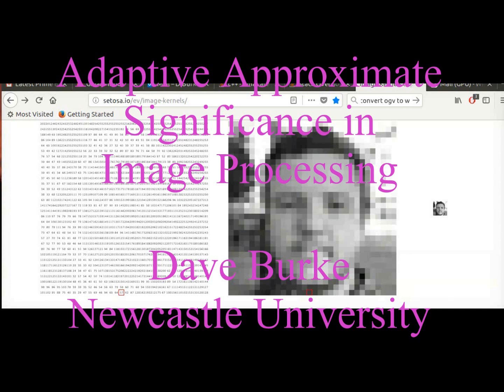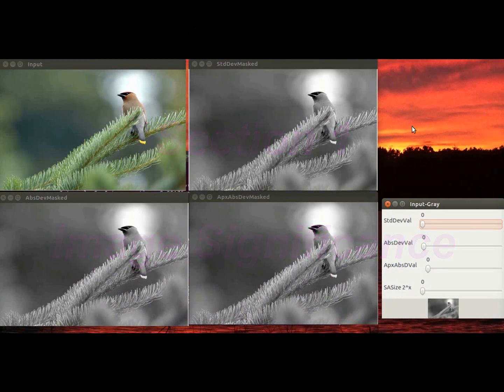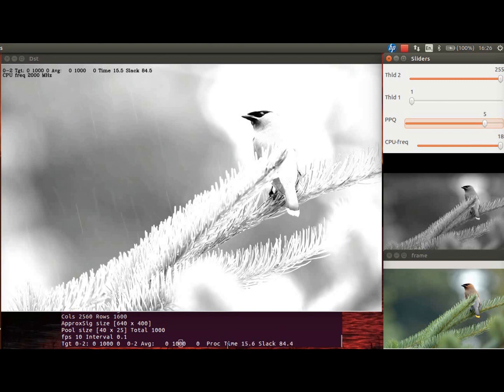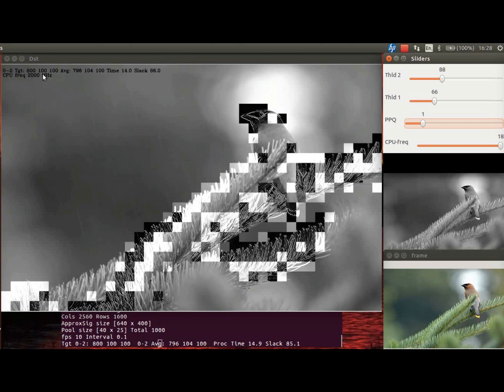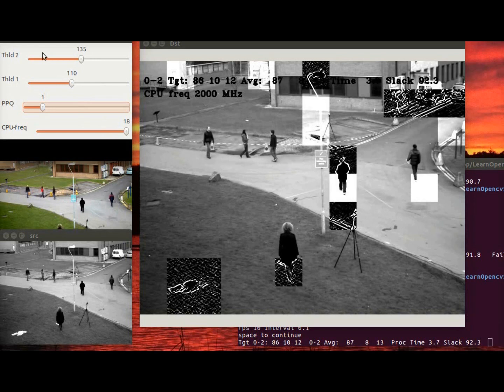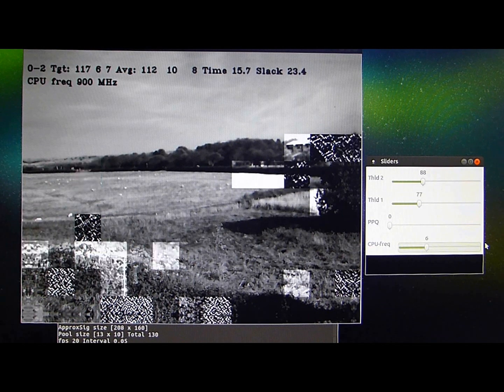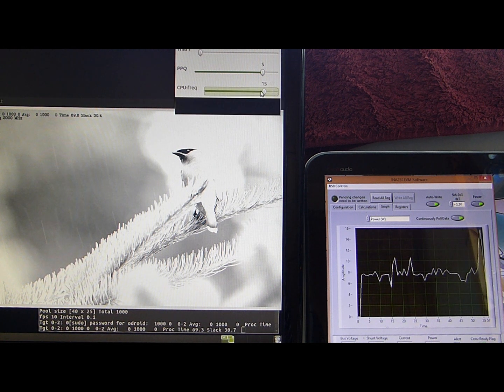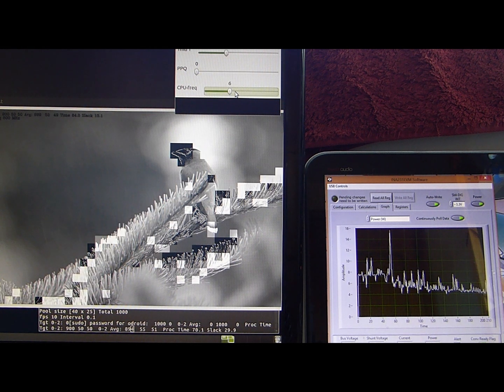Intelligent Approximate Computing for Image/Video Processing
Dave Burke (Our Stage 4 PhD researcher) explains how intelligently inferring the images prior to processing them can significantly reduce the total amount of data being processed -- effectively improving the performance and reducing energy consumption by an order of magnitude or more.

A classical example of a little compute routine (significance inference) controlling a big compute algorithm (image convolution filtering).